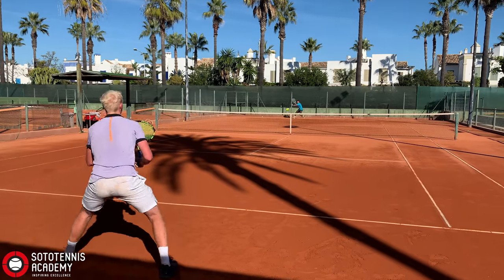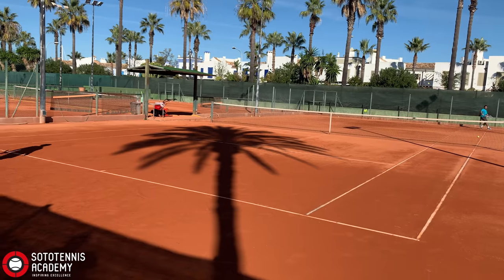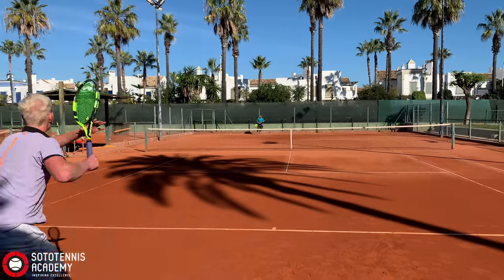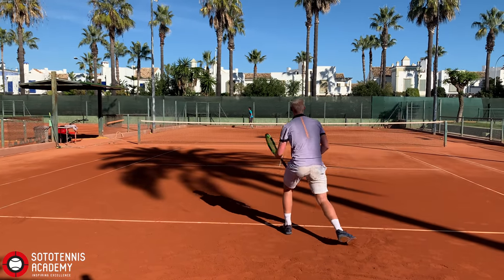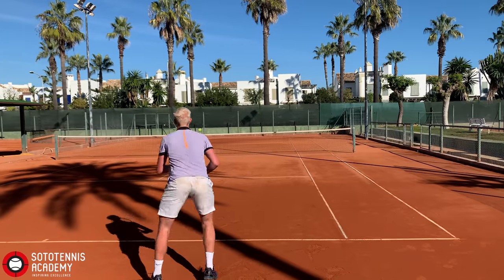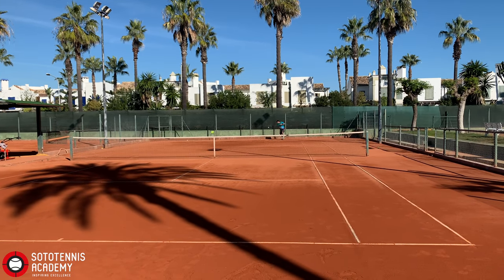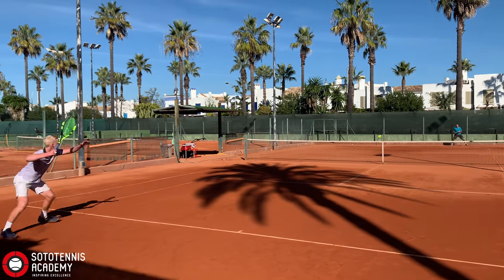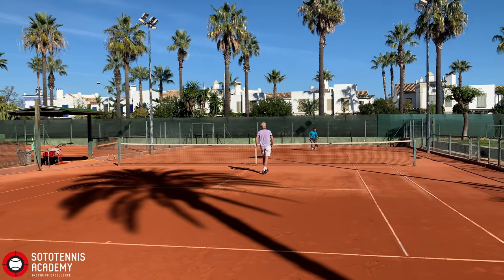SotoTennis Academy Weekly Vlog - Episode 8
| We are tennis, and much more. We see tennis as a vehicle to success, on and off the court, whatever the player’s individual pathway.

We provide the perfect environment for passionate young tennis players aiming for a future in the game, whether U.S. College, European university, or the Professional Tour